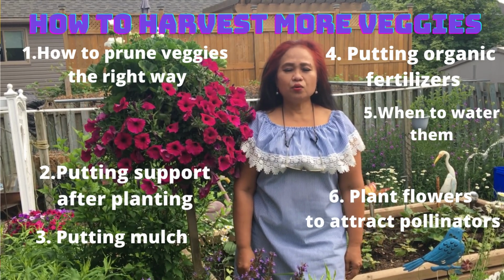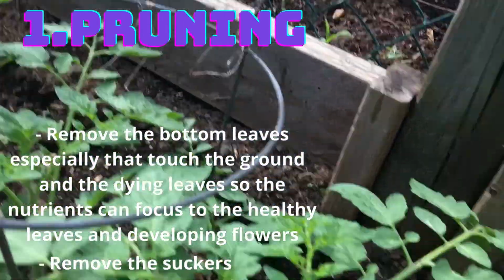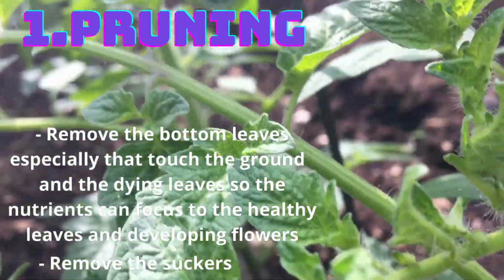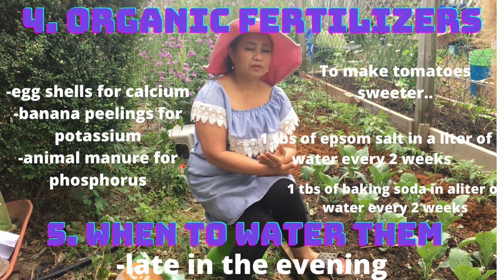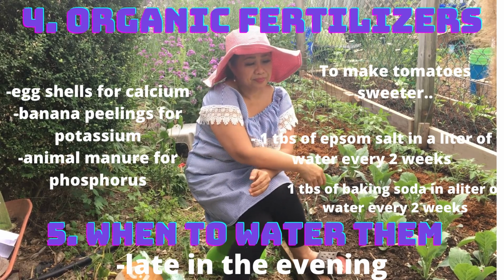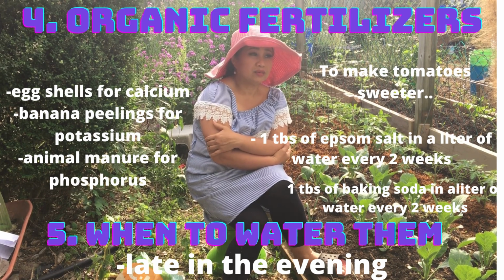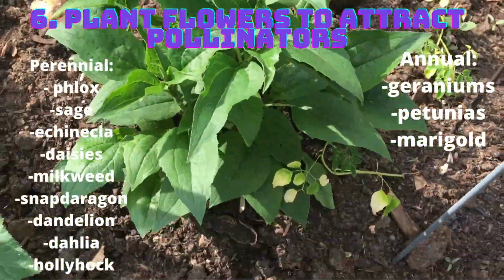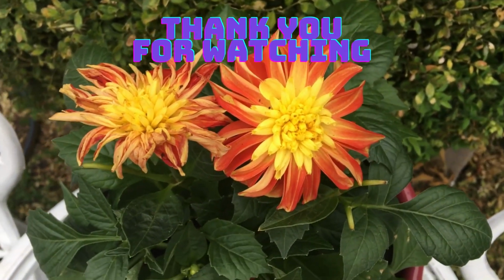6 Ways to Harvest More Tomatoes & other Veggies: 100% Result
Main Channel of Arlene's Vlog has shown 6 ways to harvest more tomatoes and other vegetables.
1. Pruning the right way
 2. Putting support after planting
3. Putting mulch to retain moisture,less weeding, and repel insects
 4. Putting organic fertilizer
5. The right time to water them
6. Planting flowers to attract pollinators
Enjoy the video. Stay safe and keep healthy.